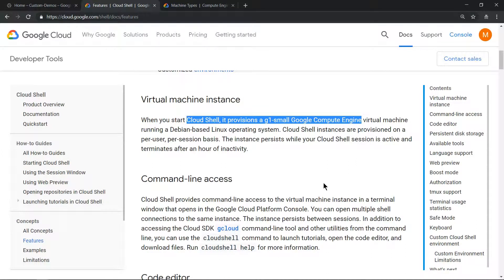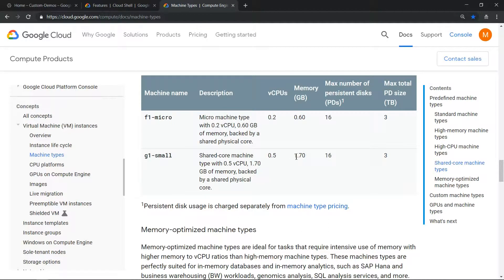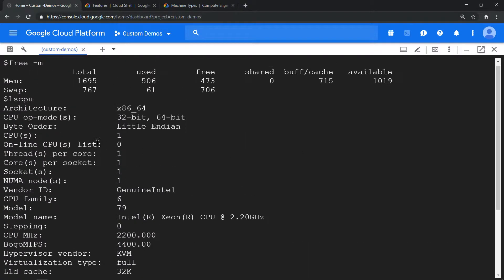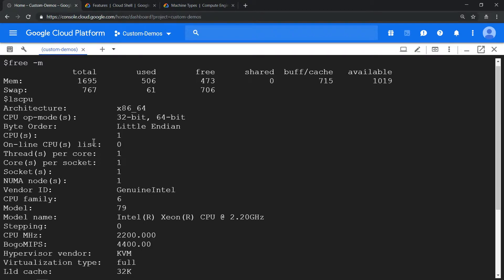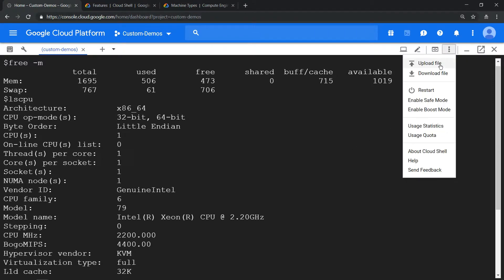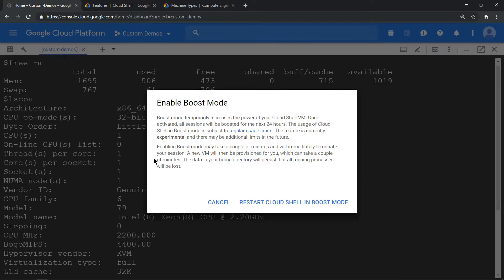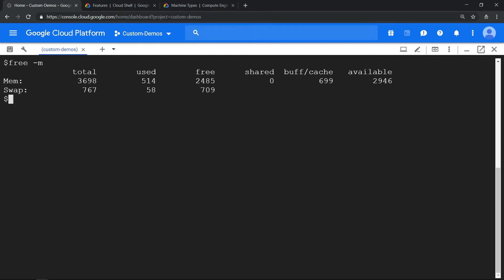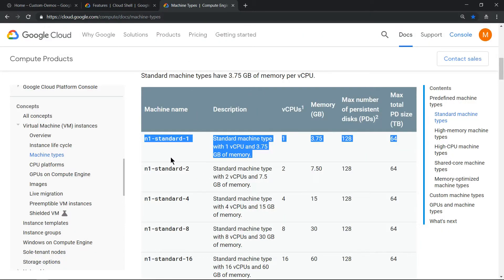Explore Boost Mode in GCP's Cloud Shell environment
Enable Boost Mode in Google Cloud Platform's Cloud Shell environment for free which valid for 24 hrs.